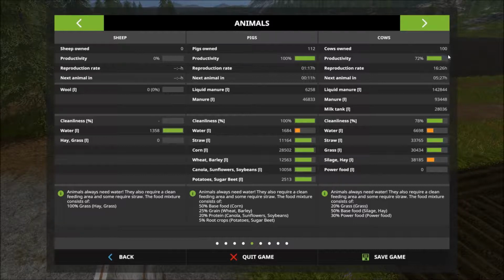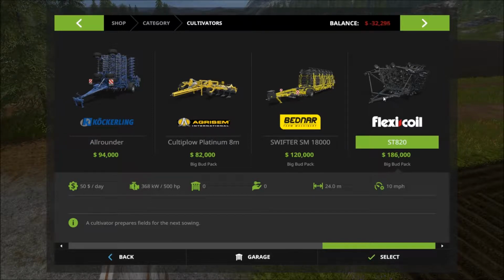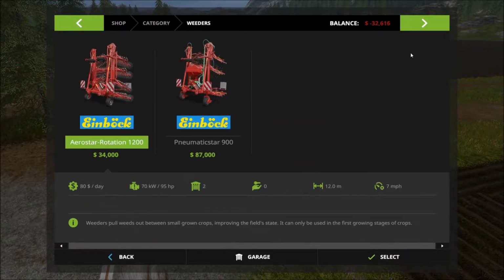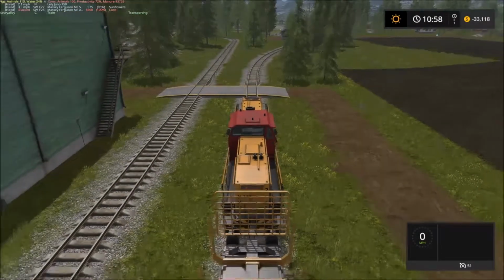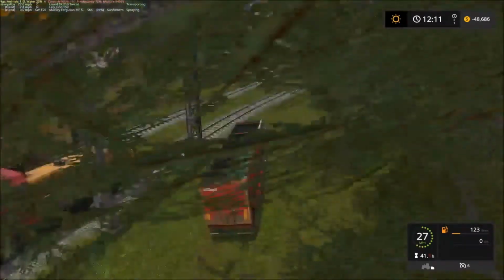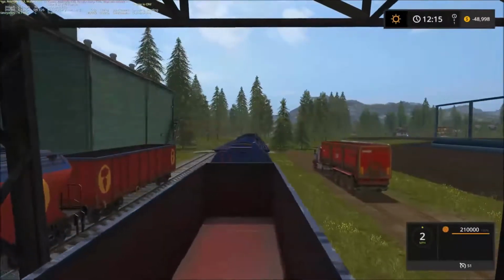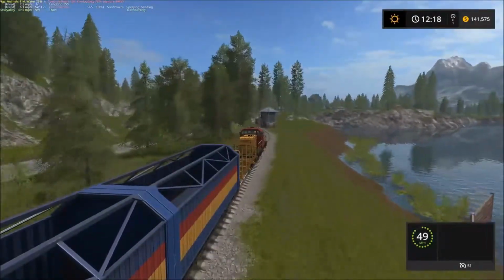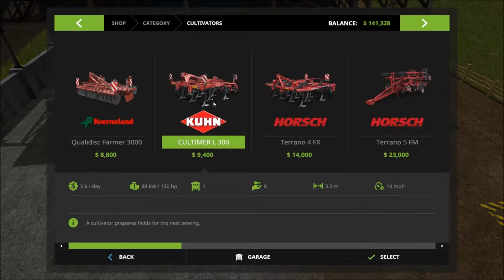Farming SImulator 17 Epsiode 35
Showcasing the BIGBUD DLC, farm update and cows!!